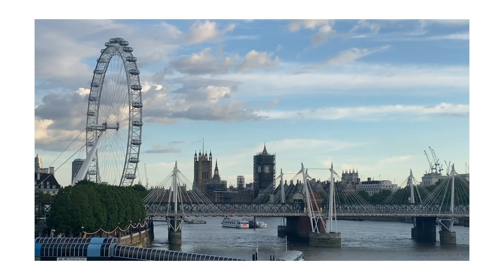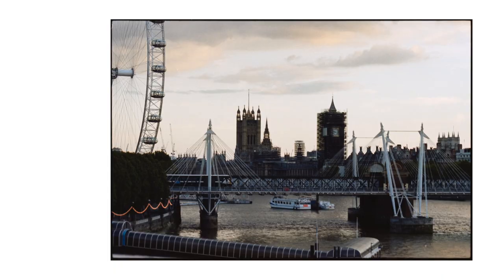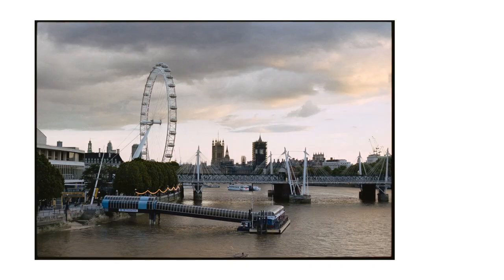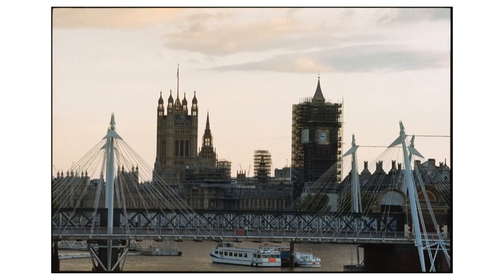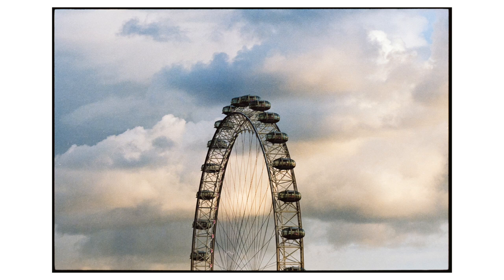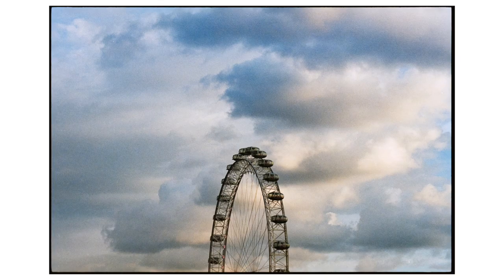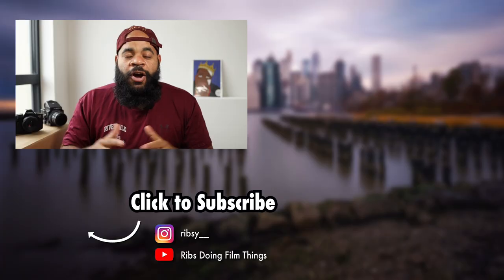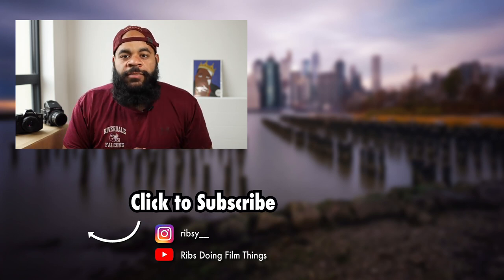Kodak Portra 400 Film Impressions - Cityscapes in London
Kodak Portra 400 is one of the most popular and sought after 35mm film stocks available. So many people love this 35mm film and use it for portraits, cityscapes, landscapes, and more. I was curious to see how Portra 400 would handle high dynamic range scenes typical of cityscapes. I took a stroll to the Waterloo Bridge in London and captured some classic London views. Here is a light film stock review and my impressions. All images were taken with the Canon EOS 650 film camera.

I also bring you into my home darkroom to make a color negative print. I was curious to see how Portra would behave on darkroom prints.